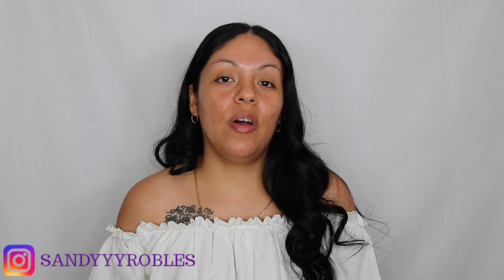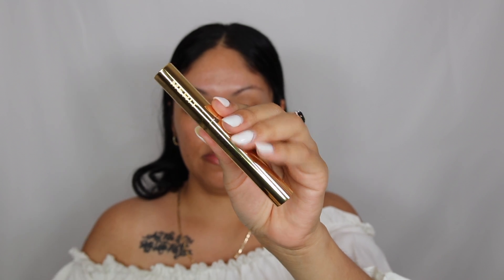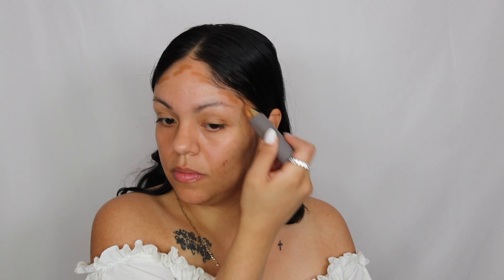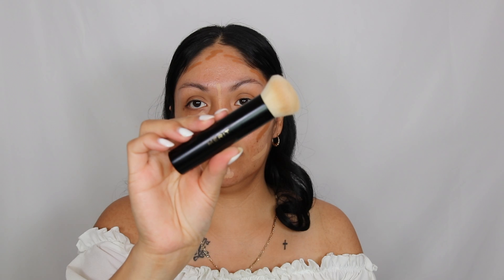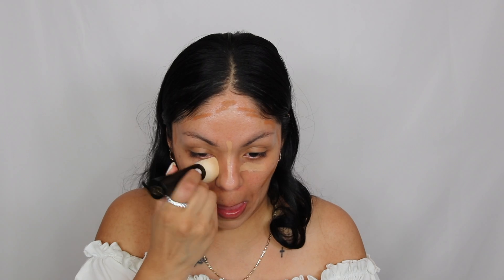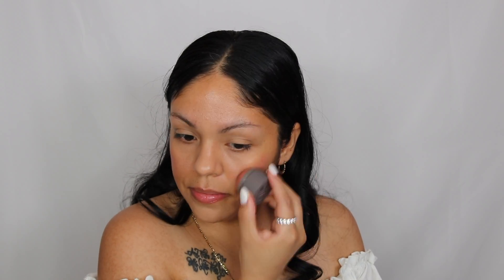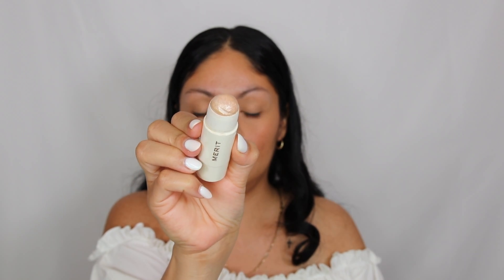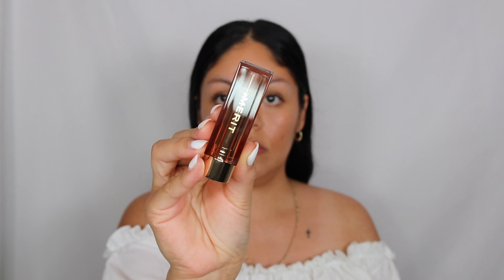Everyday Natural Glowy Makeup| Oily Skin Type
Open Me ⤵︎

*** Products Mentioned
‣ Brow 1980 Volumizing Mousse- Soft Black
‣ The Minimalist Perfecting Complexion Stick- Camel, Bisque
‣ Flush Balm Cheek Color- Beverly Hills
‣ Highlighting Balm- Cava
‣ Clean Lash Mascara- Black
‣ Signature Lip- Millennial
‣ Brush No1 Blending Brush

Makeup Revolution Conceal & Define Full Coverage- F10
Kokie Cosmetics Full Cover- 60W
Frankie Rose Matte Perfection Foundation- Oatmeal Blend
Nyx Born To Glow- Classic Tan
Elf Flawless Finish- Cashew
Giorgio Armani Luminous Foundation- 6.5
Estee Lauder Double Wear- 3W2 Cashew
Loreal Infalliable Foundation- 107

** I earn a little commission when using my links, Thank you for the support